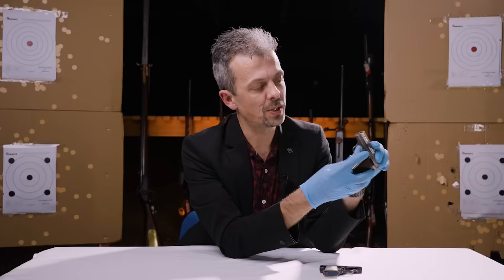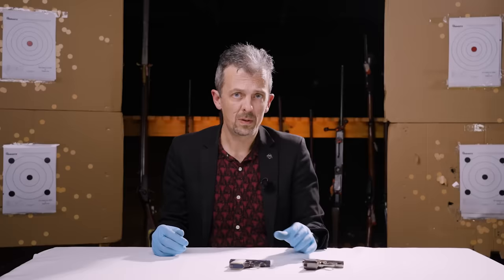The Baby Browning: Art Deco magnificence. With firearms and weaponry expert Jonathan Ferguson.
This week Jonathan showcases one of the stars of our newest exhibition, Re:Loaded –  an Art Deco style Baby Browning.

From its peacock blueing and gold engravings to its mother-of-pearl grips, this Baby Browning by Fabrique Nationale may be small, but it is mighty impressive.

See this Baby Browning in our newest exhibition, Re:Loaded, which was curated by Jonathan himself.

Can't make it to the museum? Take a close-up look through our collections

0:00 Bookish Intro
0:30 Renaissance Variant
1:55 The Baby Browning
4:30 Gun Details
6:50 Gun History
7:36 Renaissance Details
9:55 FN M1905 Model
13:05 ReLoaded
13:28 Outro